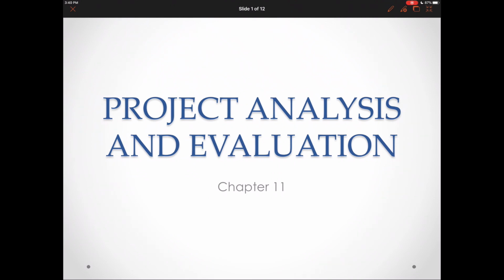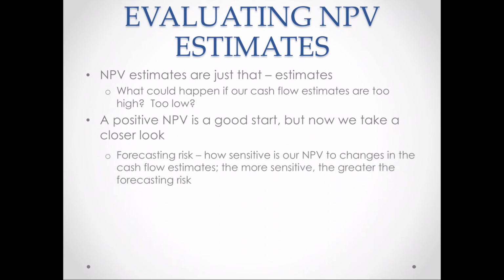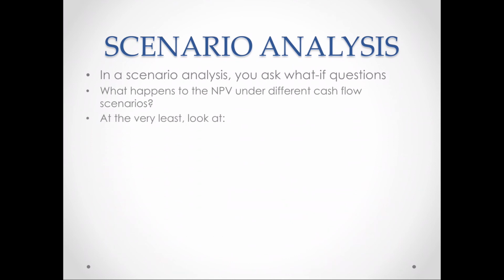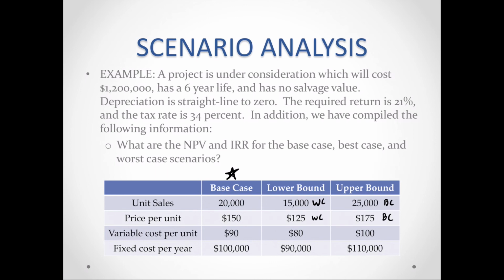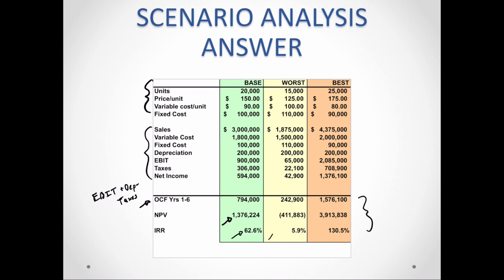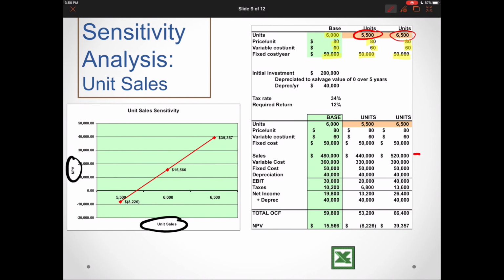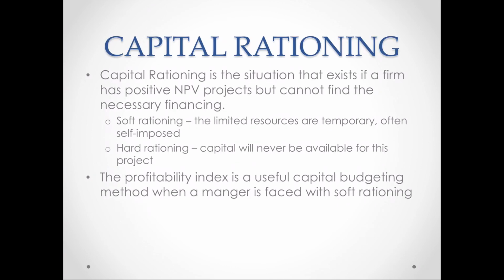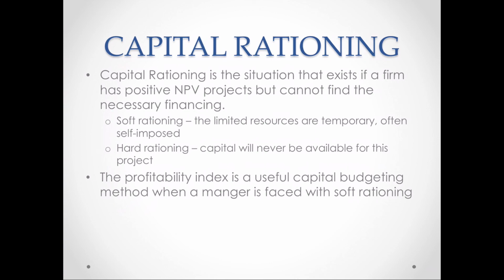Project Analysis and Evaluation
This video was created using select concepts and examples from Fundamentals of Corporate Finance (12th Edition) by Stephen A. Ross, Randolph W. Westerfield, and Bradford D. Jordan (McGraw-Hill Education).

All credit for the original material belongs to the authors and publisher. This video is designed for educational use to help students and viewers better understand key finance principles such as compound interest, valuation, and investment decisions.